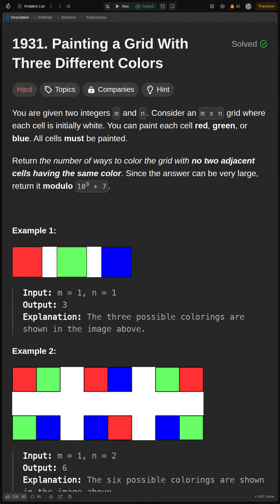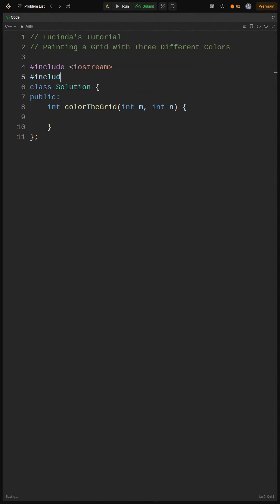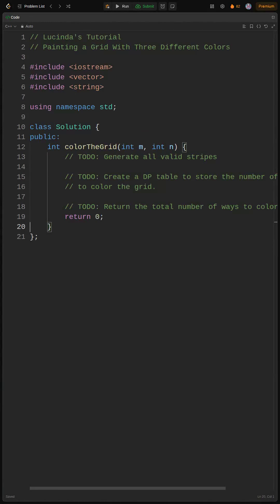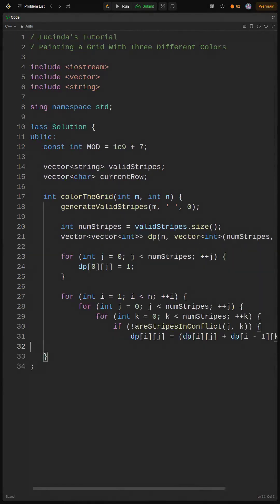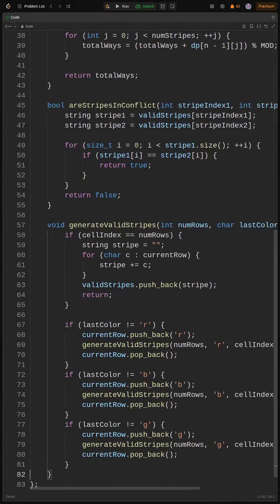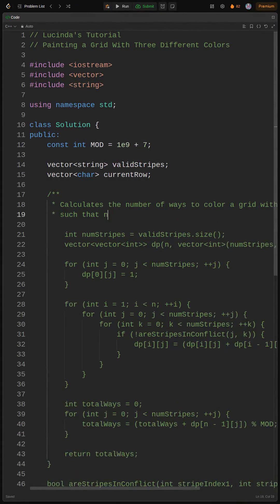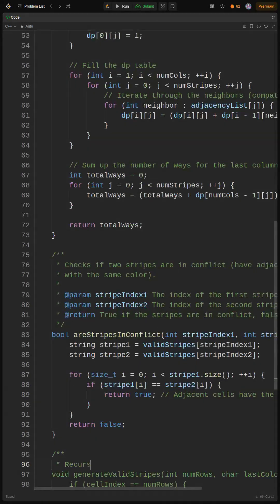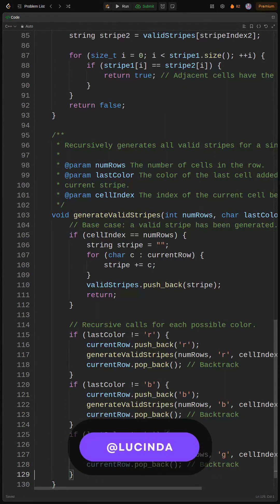🎀LeetCode 1931🎀 Painting a Grid With Three Different Colors